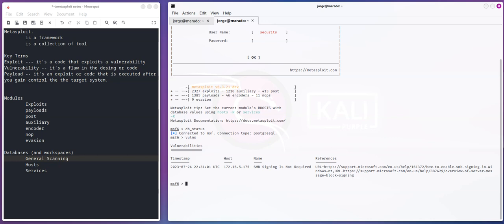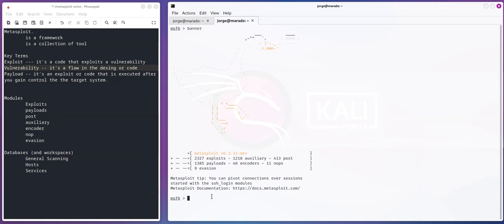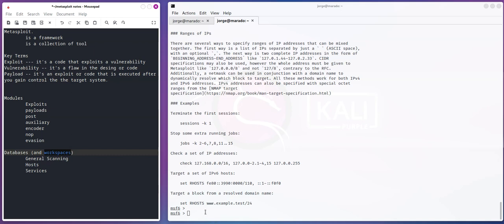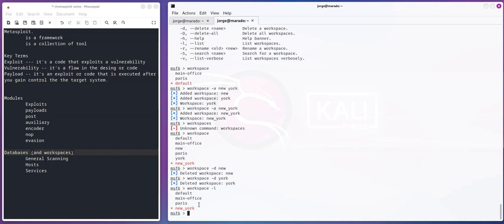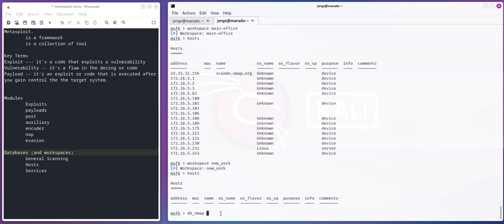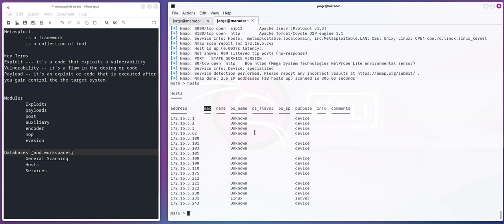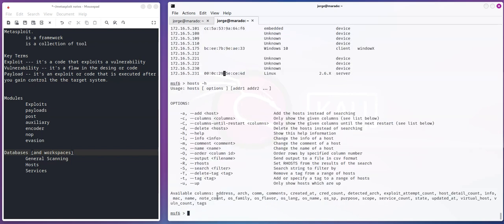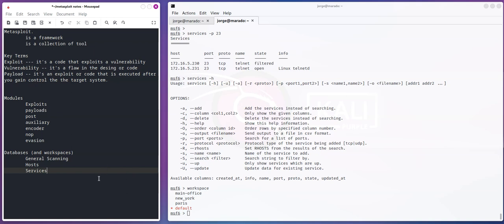Metasploit fundamental 101 part 3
This is video number 3 in our series metasploit fundamentals. In this video we talk about databases, how to manage workspaces, running first scan to populate workspace, and using the hosts and services commend. I hope this information is useful to you.